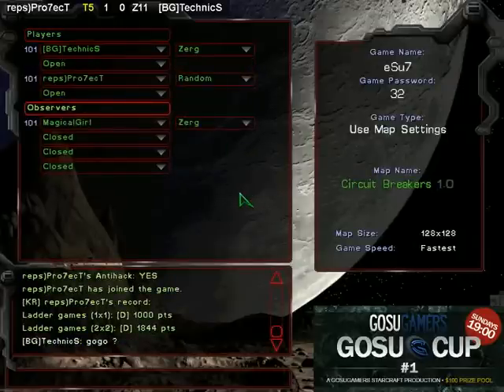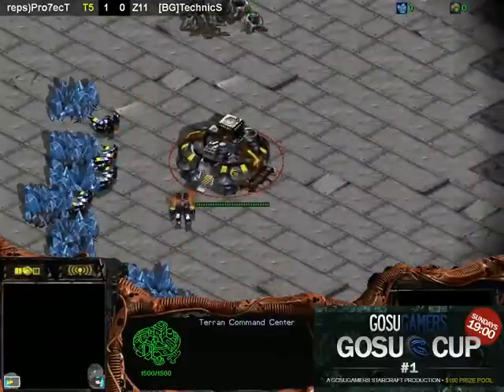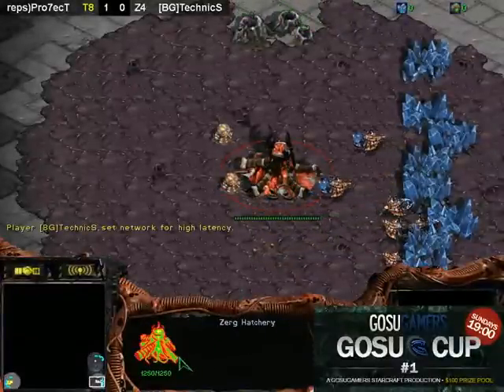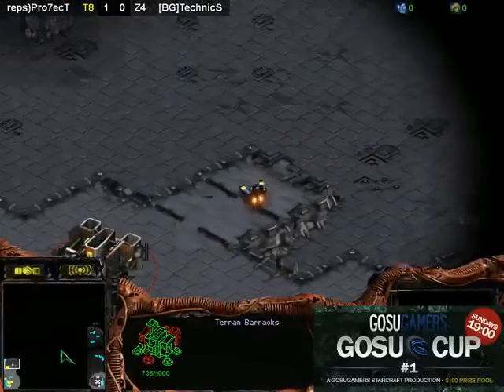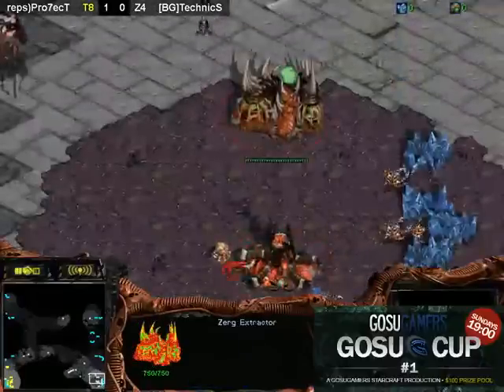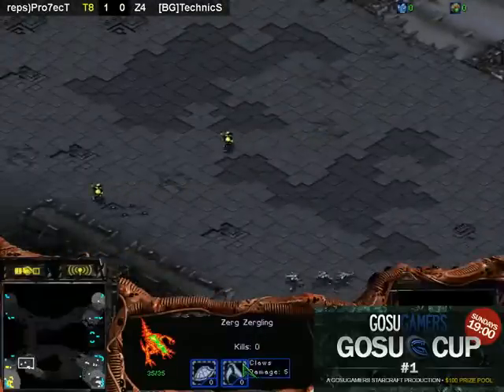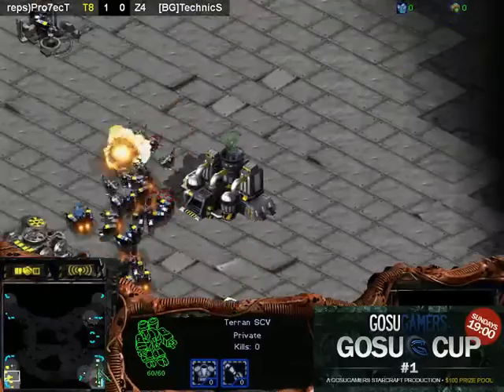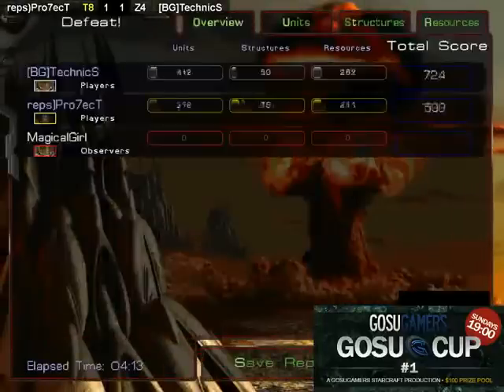Ro8 Pro7ecT vs TechnicS Game 2